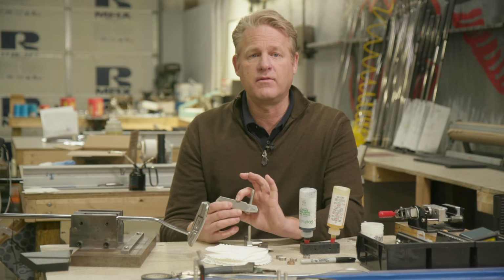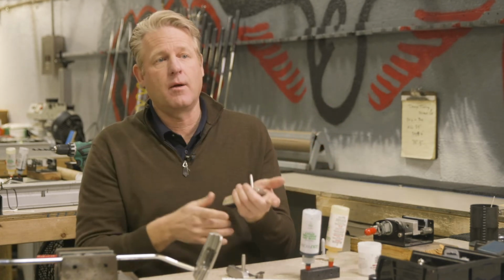Why aim matters when setting up to a putt [Putting Roadmap]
Aim over rides path 4 : 1.  If you want to hit a putt at your intended target you need to get the face of the putter pointing where you want to hit the golf ball.

Make sure to watch all the videos in our Putter Roadmap series to understand the details behind exceptional putting and our putters.

Check out the latest Edel Putters and find a fitter near you at our